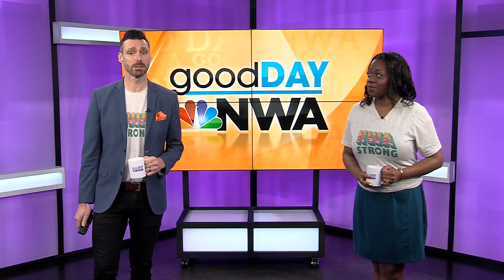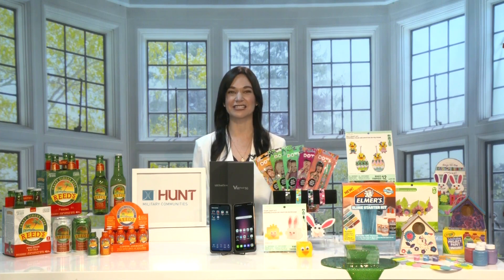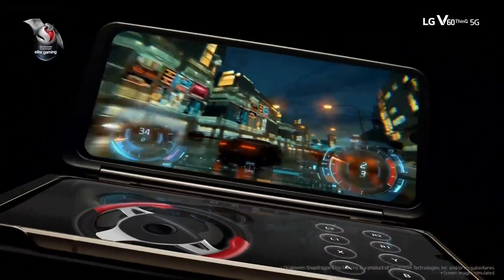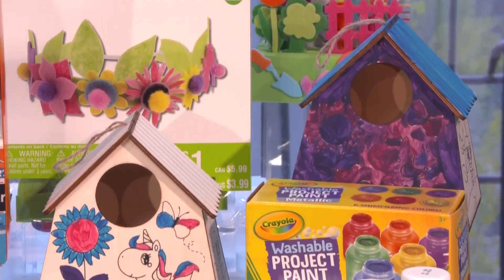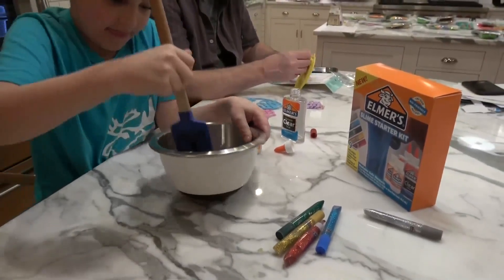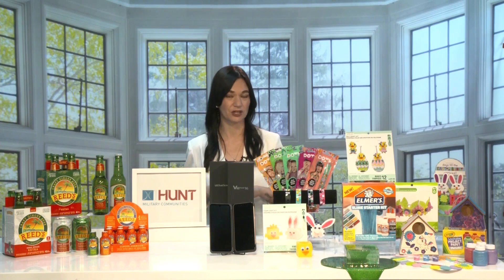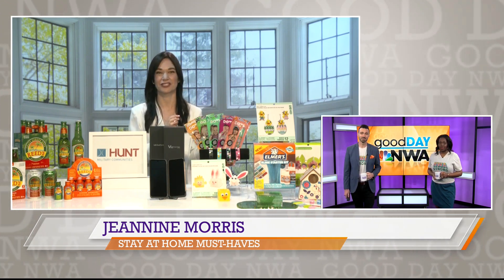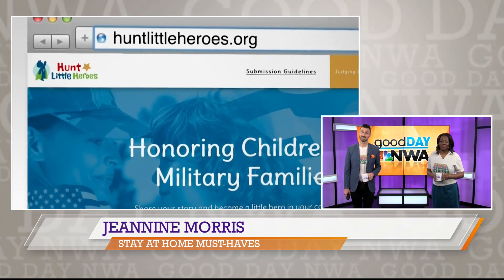Good Day NWA: Stay at Home Must Haves